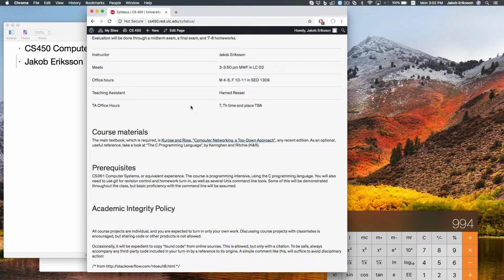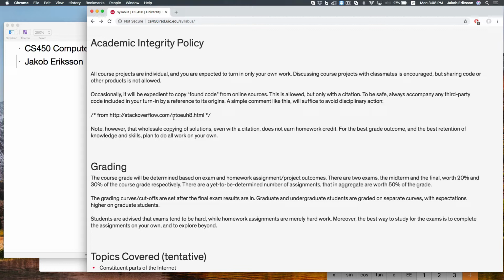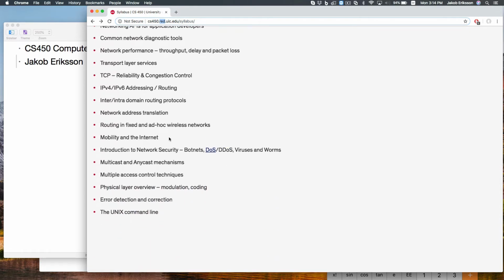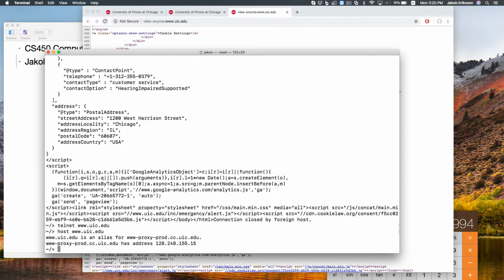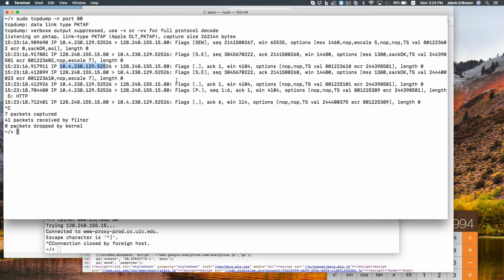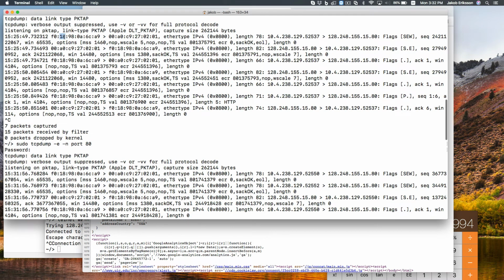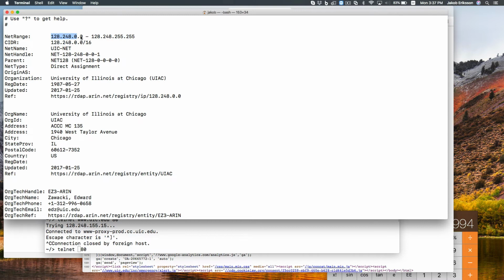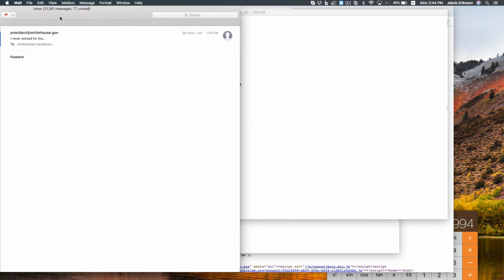UIC CS450: Lecture 1